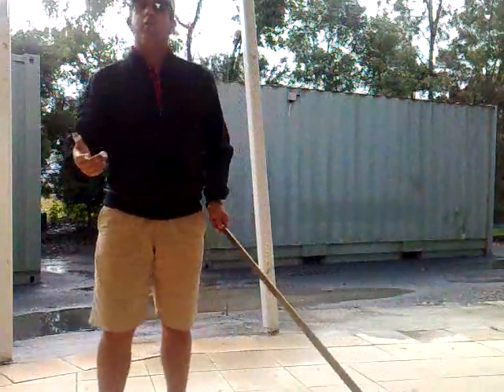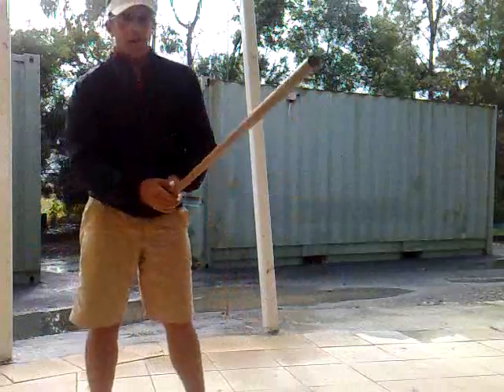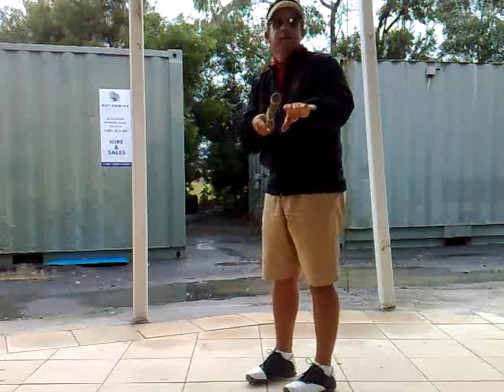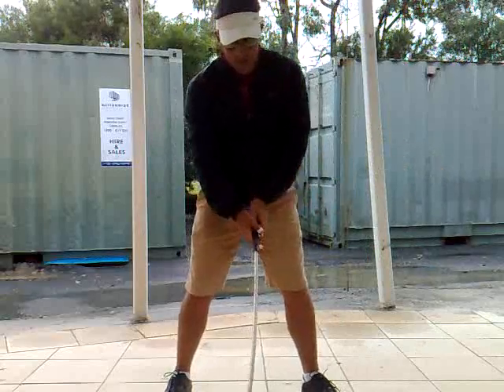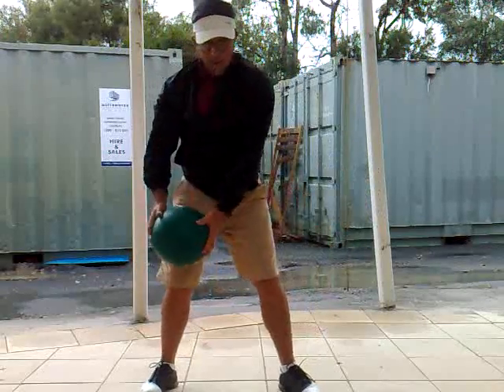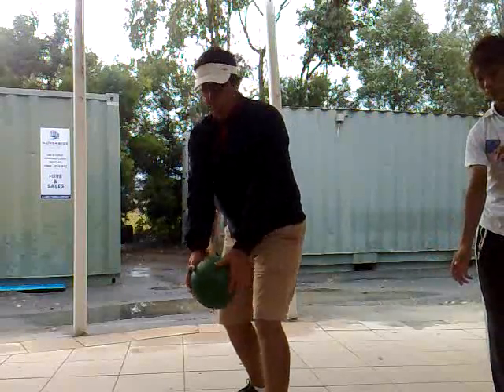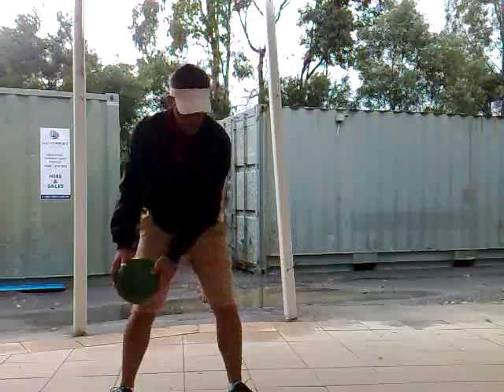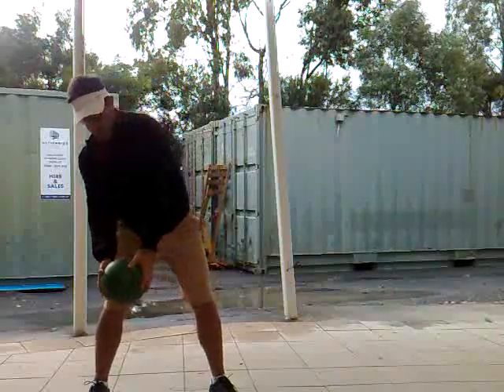Golf Lesson Hammer Throw Drills Part 2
Part Deux